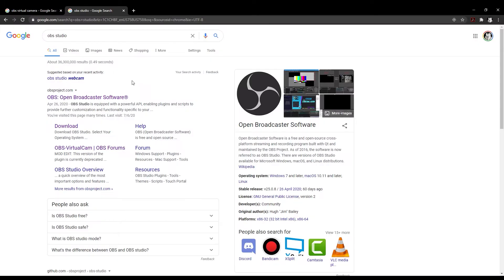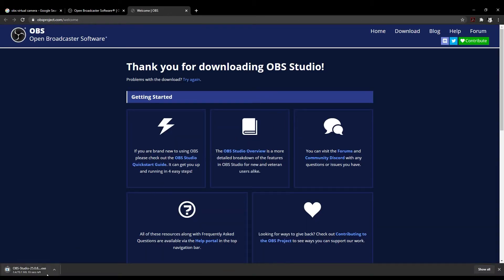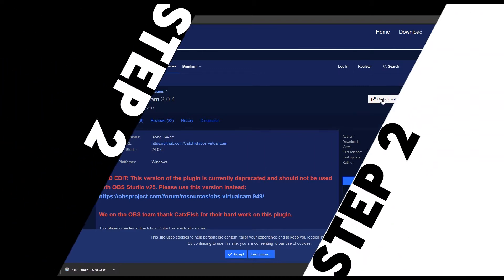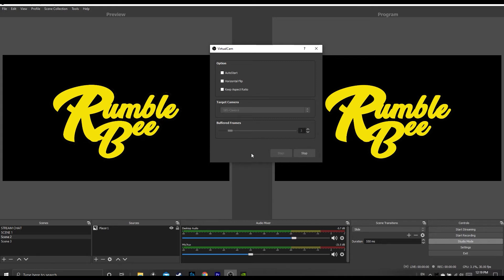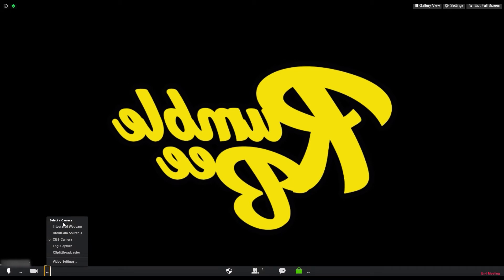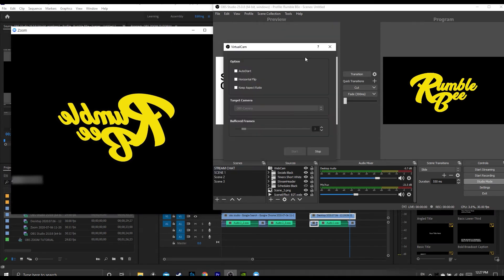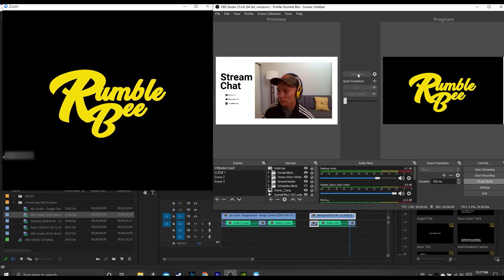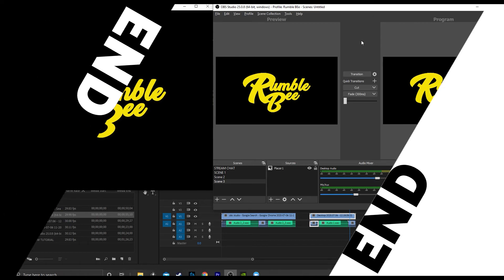OBS Streaming Tutorial: How to Use OBS with Zoom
Did you know that you can use your streaming software to output graphics onto private meetings on Zoom or Google Meets? This tutorial will show you how to get Zoom to identify OBS Studio as a camera. Once detected, you'll be able to use scenes, graphics overlays, and transitions on your private Zoom meetings, just like how you would on a live stream.